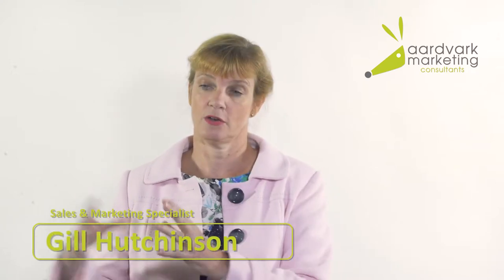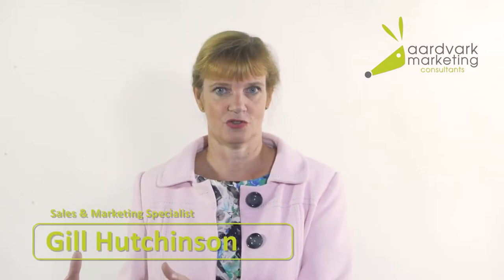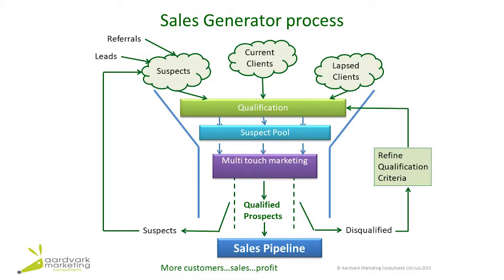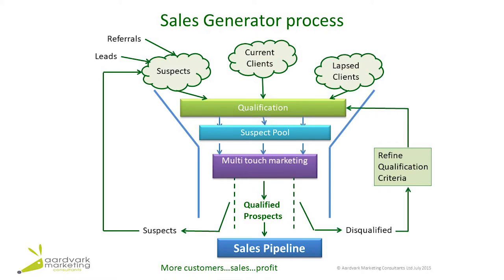Successful Selling - part 4